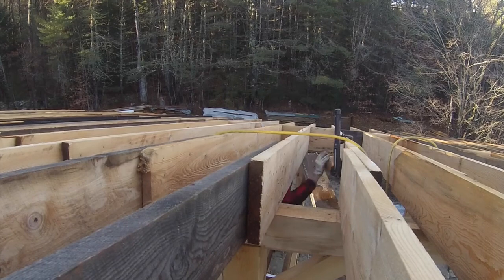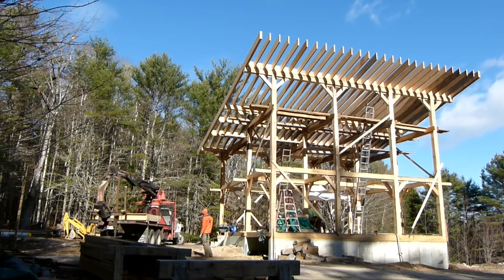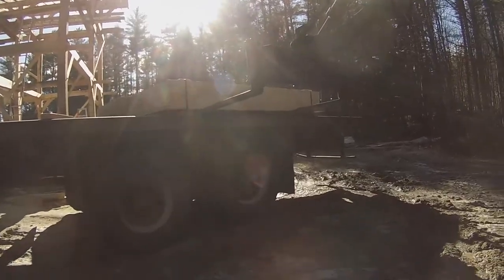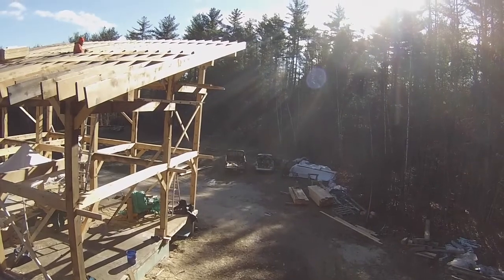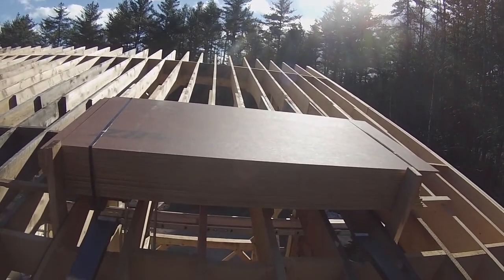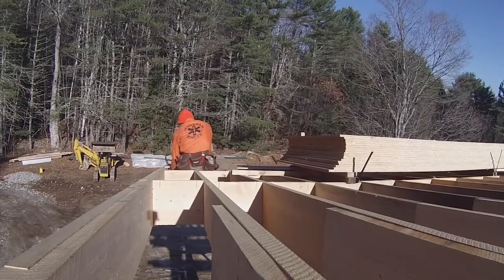Building A House From Trees SE2 EP16 Roof!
Making a roof on top of the house from trees!